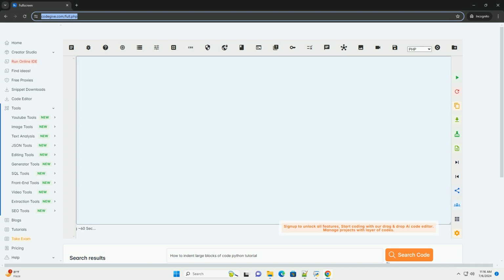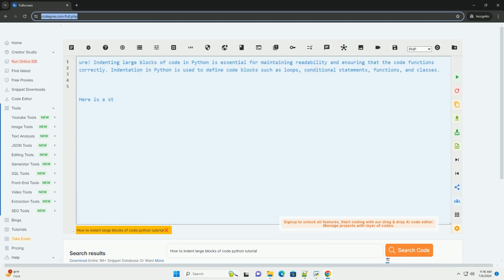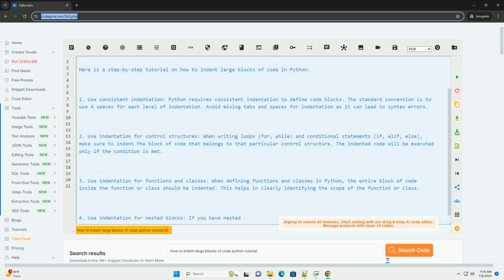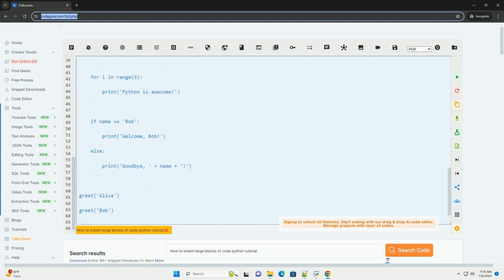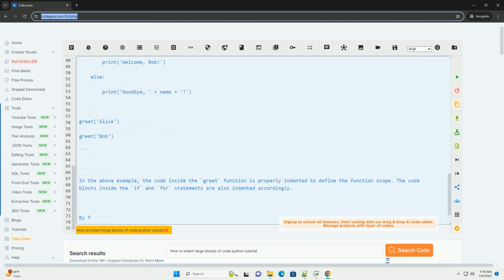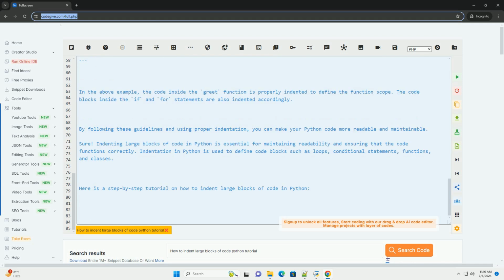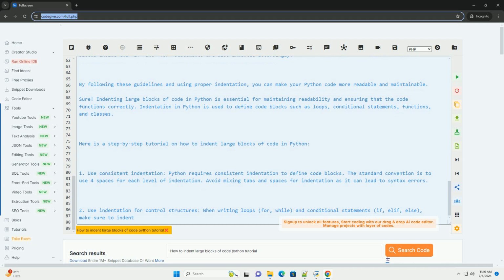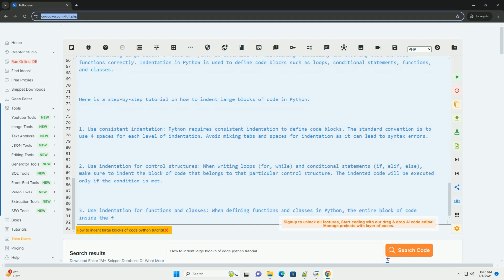How to indent large blocks of code python tutorial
sure! indenting large blocks of code in python is essential for maintaining readability and ensuring that the code functions correctly. indentation in python is used to define code blocks such as loops, conditional statements, functions, and classes.

here is a step-by-step tutorial on how to indent large blocks of code in python:

1. use consistent indentation: python requires consistent indentation to define code blocks. the standard convention is to use 4 spaces for each level of indentation. avoid mixing tabs and spaces for indentation as it can lead to syntax errors.

2. use indentation for control structures: when writing loops (for, while) and conditional statements (if, elif, else), make sure to indent the block of code that belongs to that particular control structure. the indented code will be executed only if the condition is met.

3. use indentation for functions and classes: when defining functions and classes in python, the entire block of code inside the function or class should be indented. this helps in clearly identifying the scope of the function or class.

4. use indentation for nested blocks: if you have nested code blocks within other code blocks, make sure to indent them accordingly. each level of nesting should have an additional level of indentation.

here is an example to demonstrate how to indent large blocks of code in python:

in the above example, the code inside the `greet` function is properly indented to define the function scope. the code blocks inside the `if` and `for` statements are also indented accordingly.

by following these guidelines and using proper indentation, you can make your python code more readable and maintainable.

python identifies blocks of code by
python building blocks geeksforgeeks
understanding python blocks
python blocks indentation
python comment blocks

understanding python blocks
python blocks indentation
python comment blocks
blocksmith python
python blocks of code
python blocks
python try blocks
python building blocks
python coder